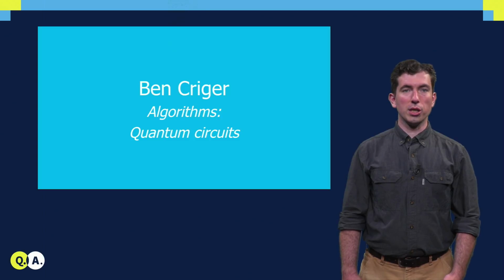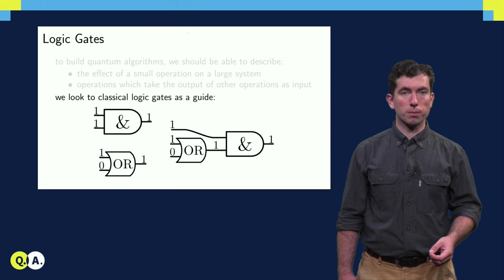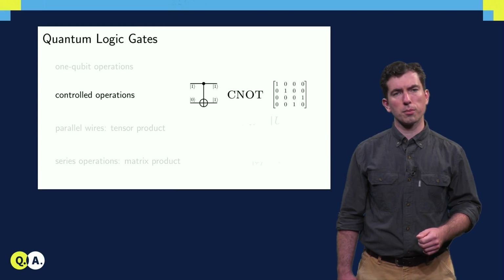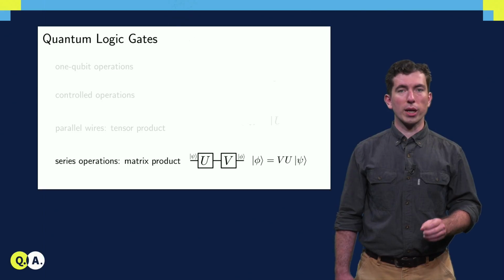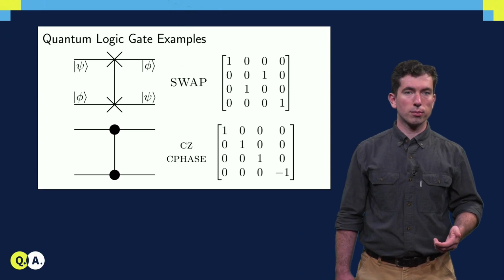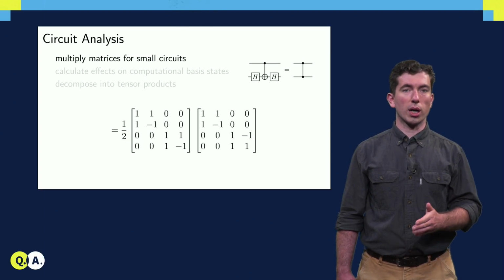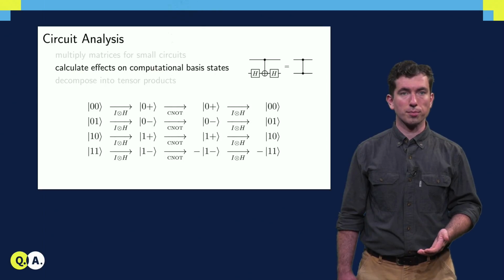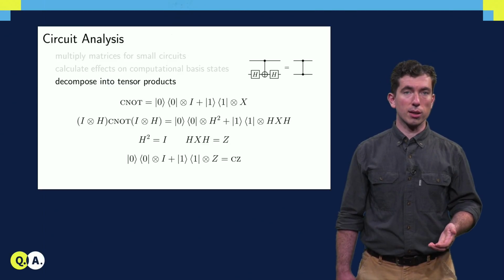QTM3x_2018_30_Quantum_circuits-video